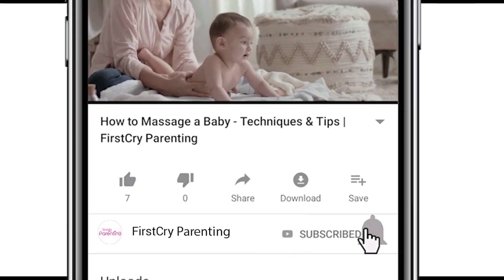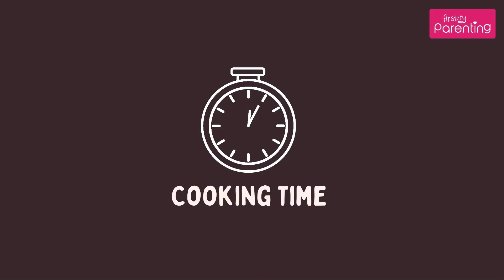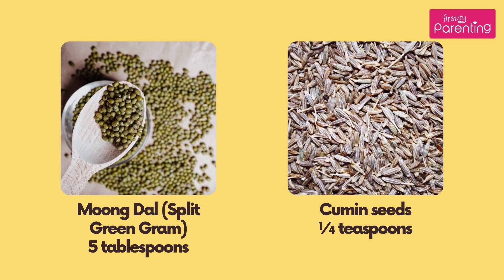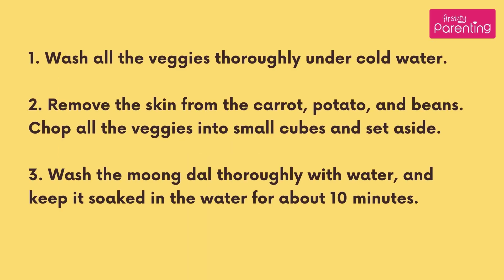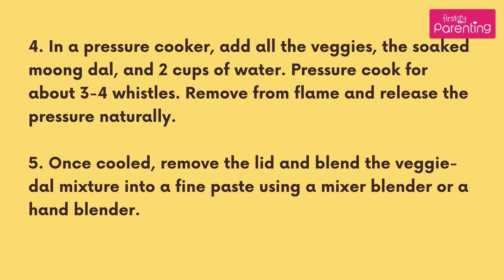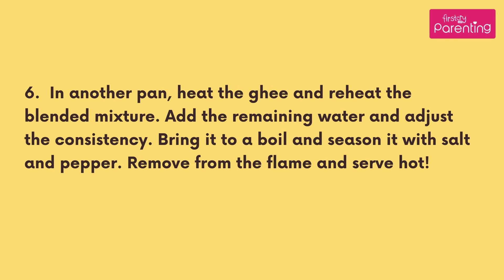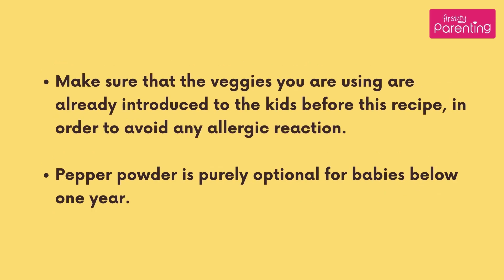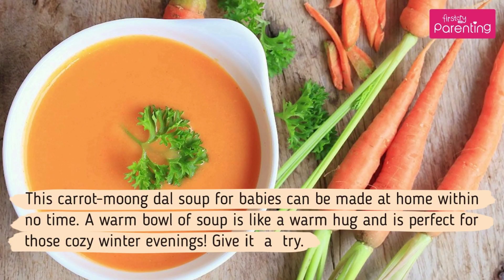Carrot-Moong Dal (Split Green Gram) Soup Recipe for Babies and Toddlers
A bowl of nutritious soup is the best thing to include in the diet of babies and toddlers. Carrot-moong dal soup is one such recipe that you can include in your baby’s diet without worrying about nutrition and taste. Watch this video to know how to make a perfect carrot-moong dal (split green gram) soup for your baby.

In order to ensure the right growth and development of your baby, it is important that her/his diet is proper. You must include food that is rich in essential vitamins and nutrients. Carrot-moong dal soup is a perfect recipe for growing children. It is rich in folic acid and phosphorous that are crucial for growing children. This video helps you learn the recipe of this healthy and tasty soup for your child. Try this now.

Chapters-

0:00 - Introduction
0:29 - Cooking Time
0:42 - Suitable For
0:48 - Ingredients
1:16 - How to Make
2:17 - Recipe Tips